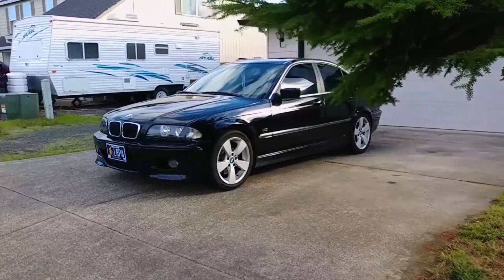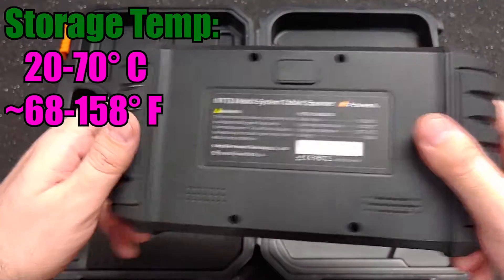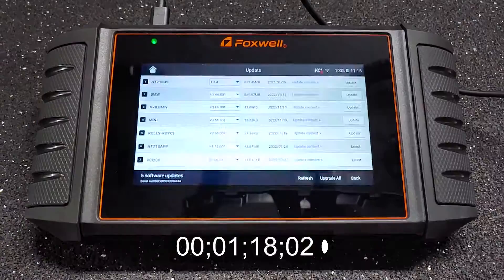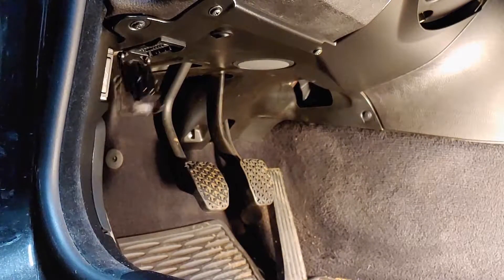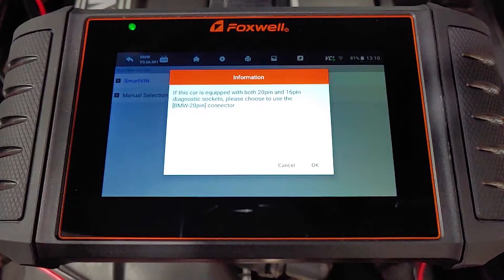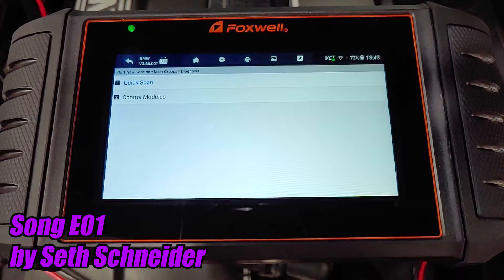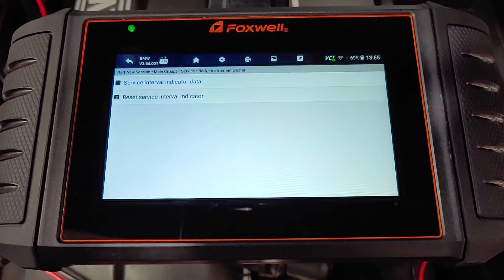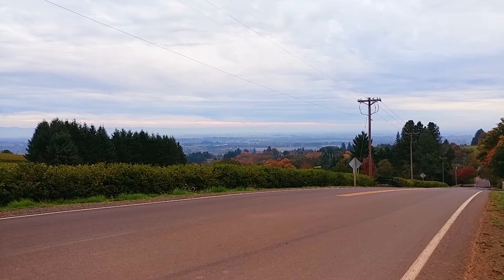What Can You Do With BMW Dealer Level Scan Tool? Foxwell NT710 Setup and User Guide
How to setup and use the Foxwell NT710 dealer level scan tool with your BMW and more.

NOTE:
This video is not a replacement for the Foxwell NT710 scan tool instruction manual.

LINKS:
FOXWELL NT710 BMW Scanner
Adapter for 20-pin port
Battery charger